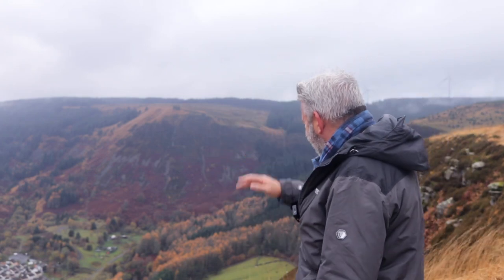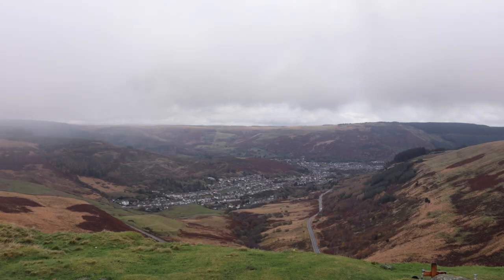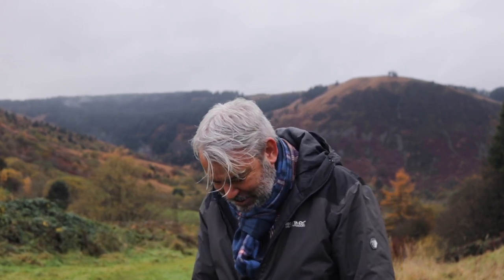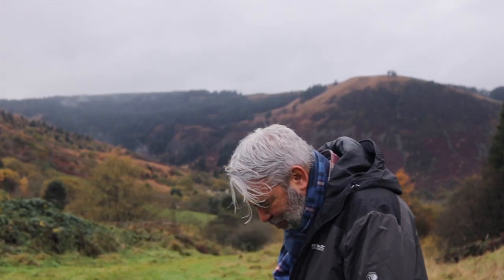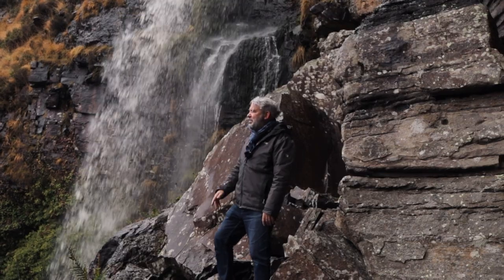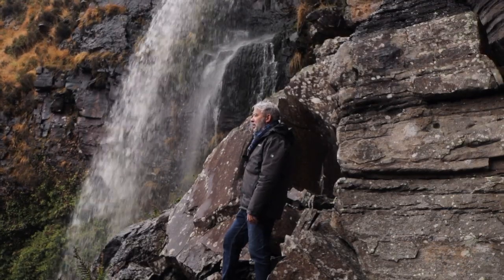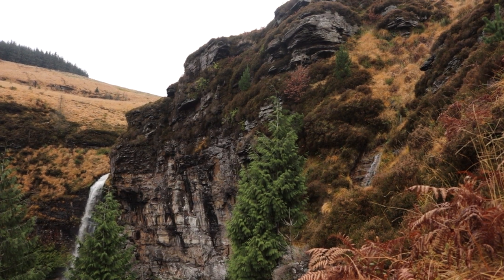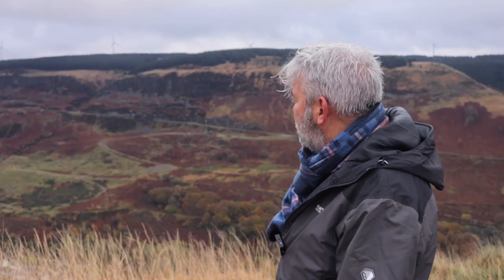The Pen Pych Waterfall Walk In The Rhondda (I’ve Been Missing Out!) - Best Kept Secrets Of Wales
Pen Pych waterfall in the Rhondda Valley South Wales. One of the many beautiful secret spots in Wales. Unless you are local, most people drive past these locations and miss out on some spectacular Welsh scenery. So here’s another great Walk In Wales which isn’t too long.

Pen Pych can be found towards the top of the Rhondda Fawr Valley not far from Treorchy near Blaenrhondda and Blaencwm. There is free car parking at Pen Pych Forest Car Park which you can easily find on Google Maps.

The walk from the car park to Pen Pych waterfalls is about a 3-mile return trip and it is not that much further to the top of the Pen-Pych Mountain which gives you great views down the Rhondda Valley.

You can extend the walk around the ridgeway of the valley and back down to the village which is just over 6 miles in total. This shows you some more secret spots and undiscovered Wales well off the usual tourist paths of the Brecon Beacons, which can be crowded.

So next time you are heading up to the Brecon Beacons it may be worth stopping off at some of these secret Welsh beauty spots.

‘The Pen Pych Waterfall Walk - Best Kept Secrets Of Wales’ - Filmed November 2021

MERCH

EQUIPMENT

More Travel Videos Added Weekly

▶︎Not All Vloggers Say ‘HiGuys!’